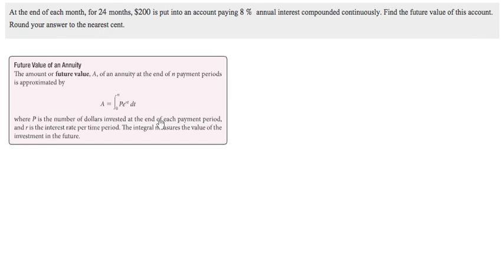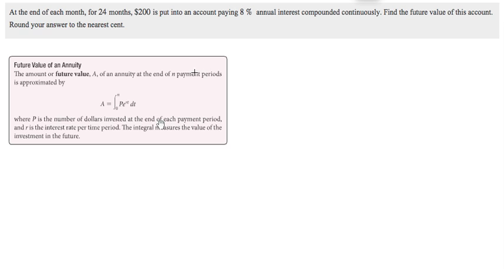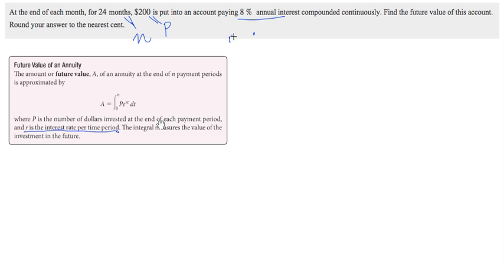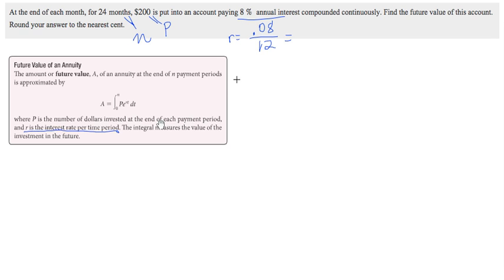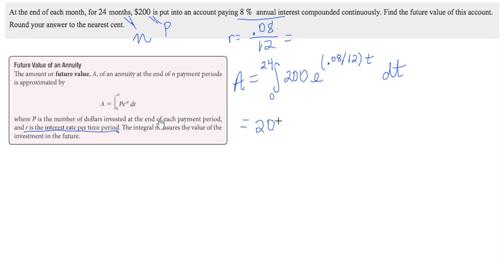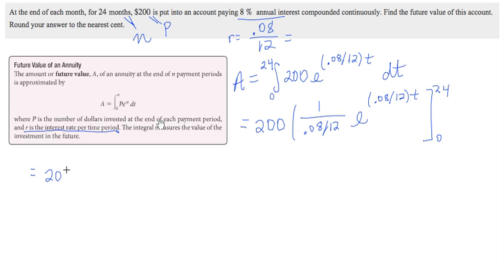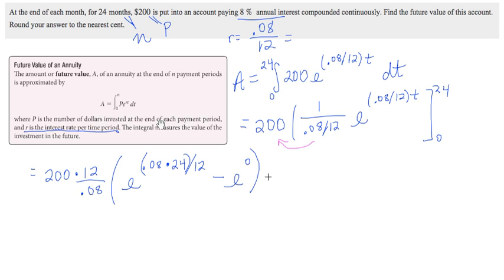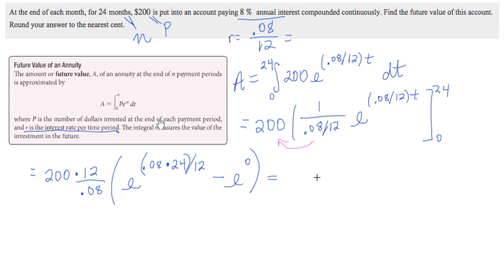Future Value of an Annuity - Funds Deposited Monthly